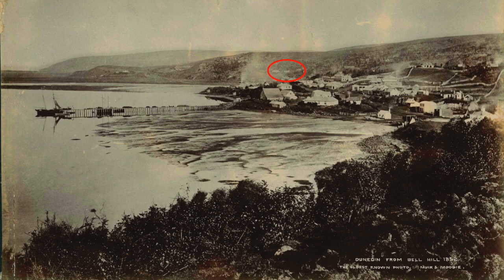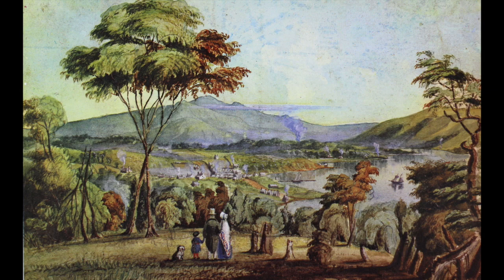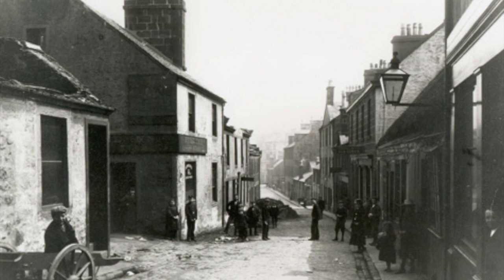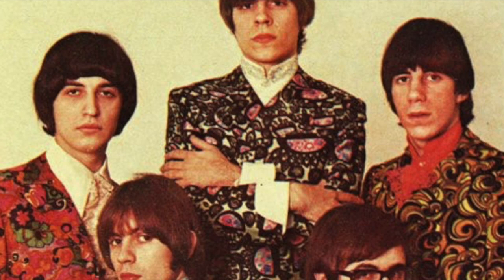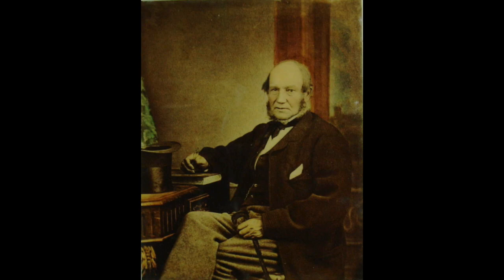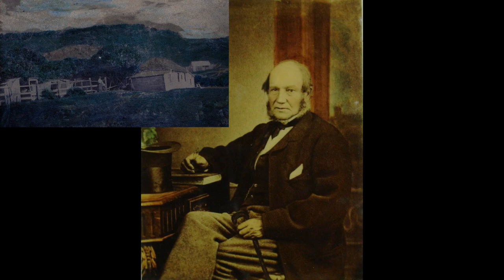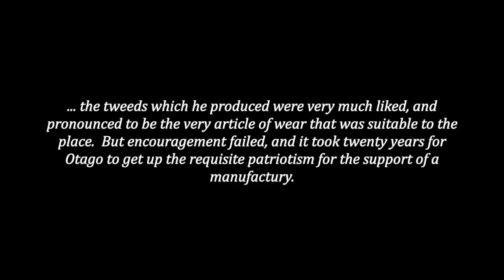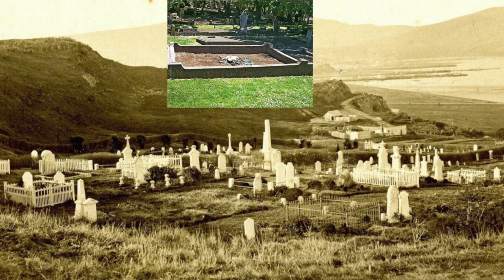Curator's Corner No 30: Dunedin's Little Paisley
The story of the weavers from Paisley who emigrated together on the "Philip Laing" in 1848 and set up their first houses together on a hillside south of the village: Dunedin's 'Little Paisley'.  One of them, John Barr, wove the first cloth in the settlement here in 1853.